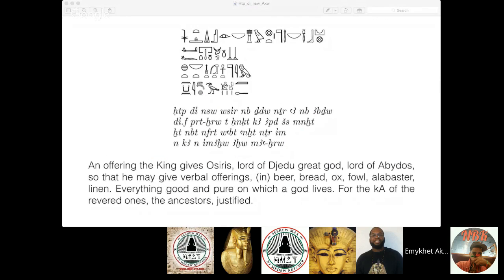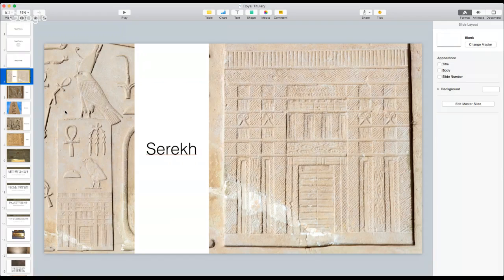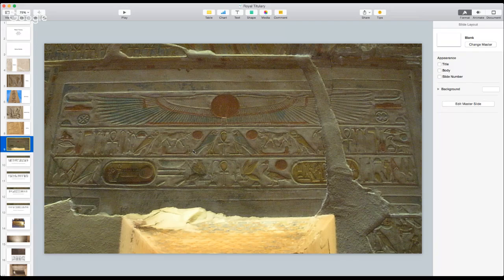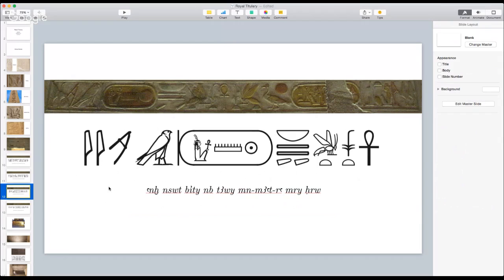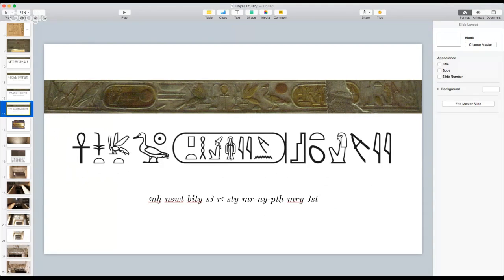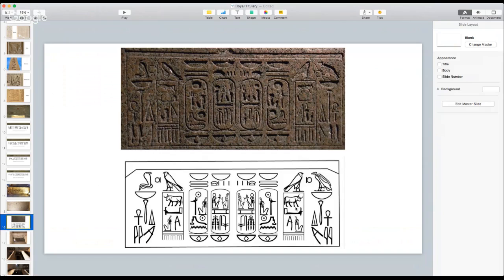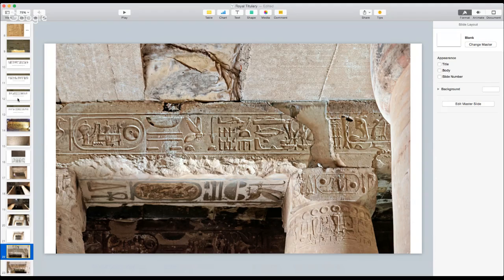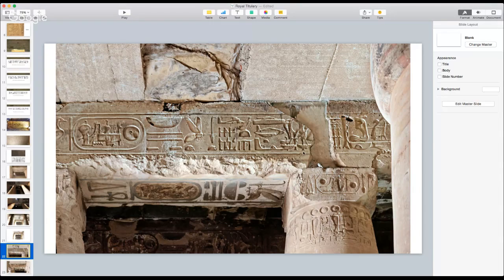Divine Words Wednesday - Royal Titularies - UFO's & ALIENS in Kemet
Divine Words Wednesday - Royal Titularies of Seti I & Rameses II

Also discuss the so-called flying craft hieroglyphs